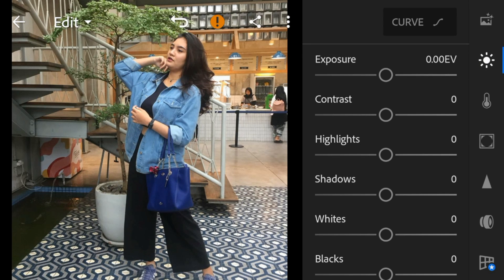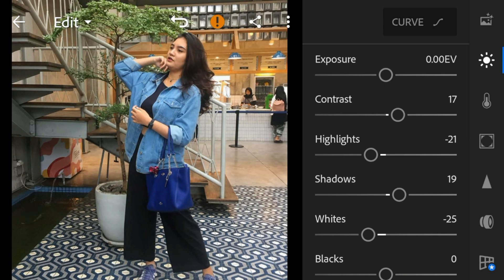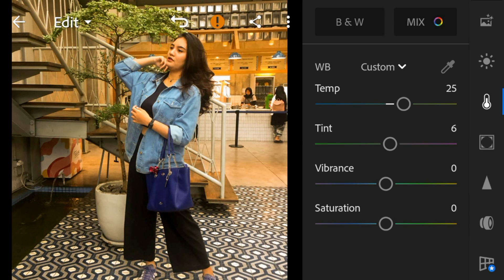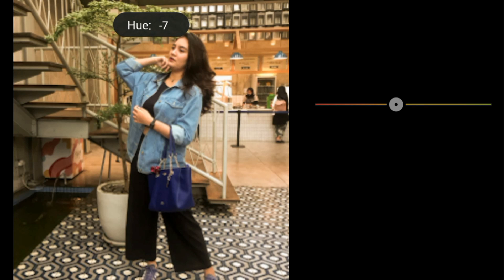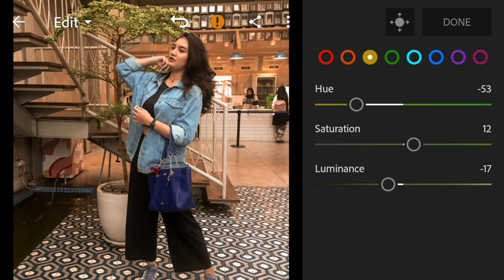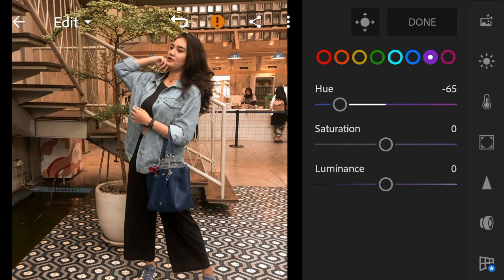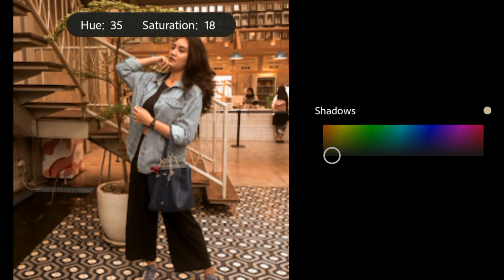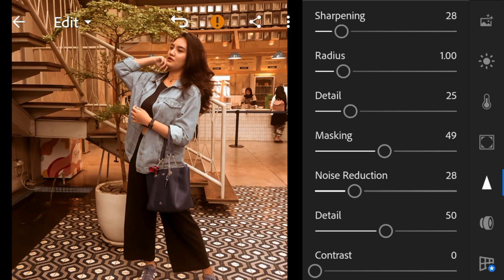lightroom tutorial 2020 - Audrey Rivet Inspired Preset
- Also you need to combine all the password In order to get dng file